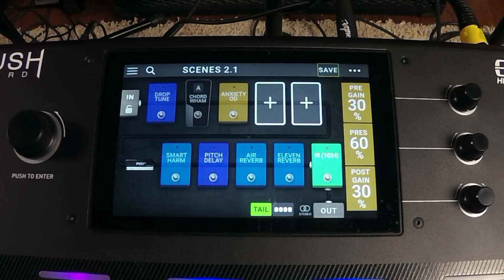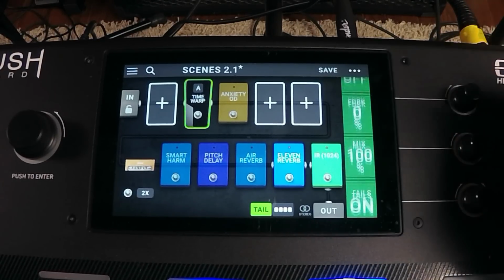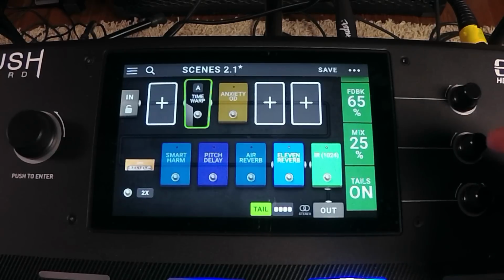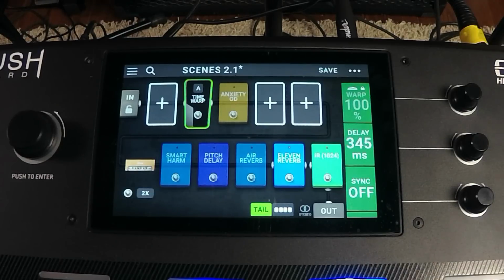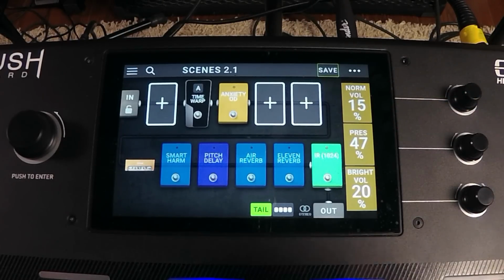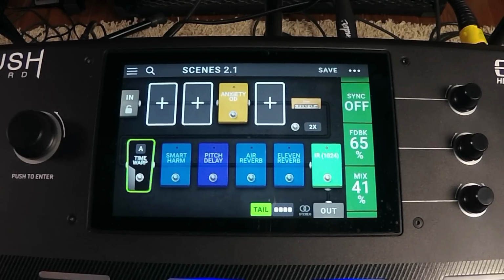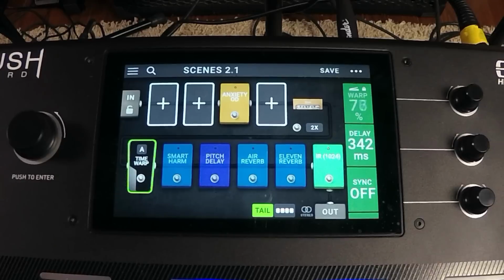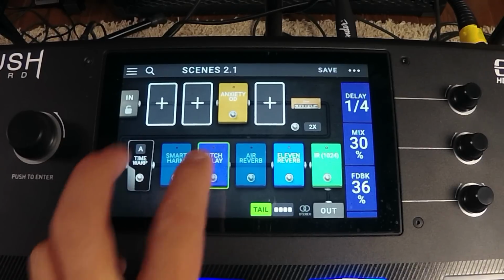Time Warp | Headrush Firmware Update 2.1